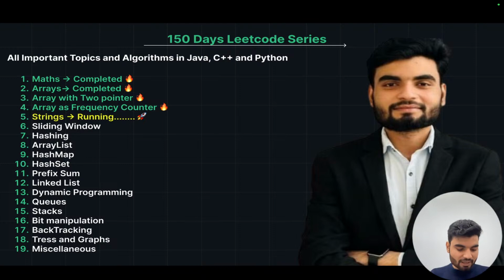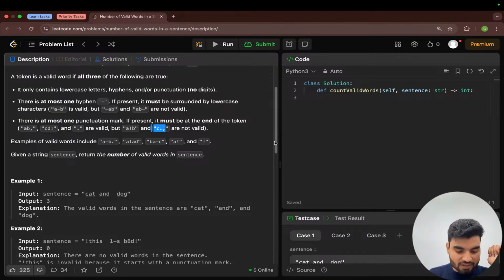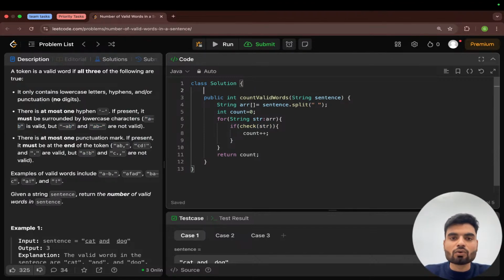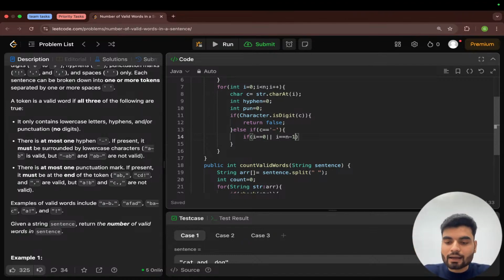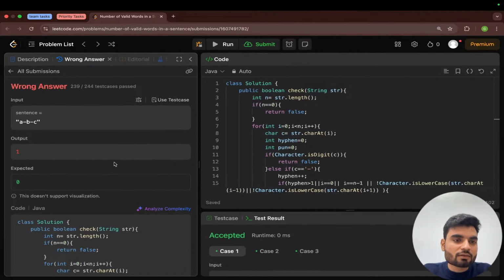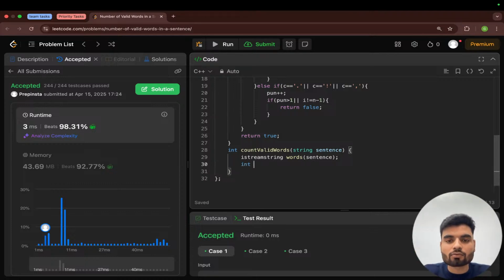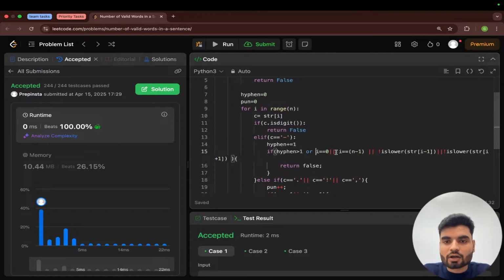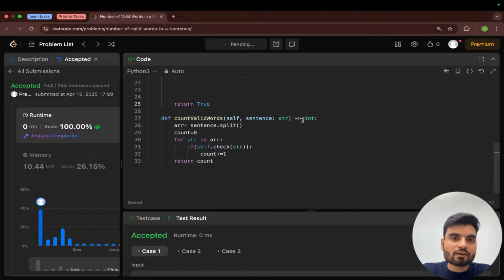Day 40: Solving LeetCode Coding Problems | Number Of Valid Words In A Sentence | 150 Days Challenge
Day 40: Solving LeetCode Coding Problems | Number Of Valid Words In A Sentence Problem Solution | 150 Days Coding Challenge by Gaurav Pandey

Welcome to Day 40 of the 150 Days Coding Challenge by Gaurav Pandey! 🚀 In this video, we’re solving the LeetCode problem "Number of Valid Words in a Sentence", a commonly asked string manipulation and validation problem. Whether you're preparing for FAANG companies like Google, Amazon, Meta (Facebook), Oracle, Adobe, Uber, Snapchat, and Bloomberg, or gearing up for your next coding interview, this video breaks down the problem with step-by-step logic and efficient coding practices.

This series is perfect for those committed to improving their DSA skills, cracking LeetCode problems, and mastering coding interview preparation for 2024 and 2025 placements. Learn how to handle edge cases, build clean logic, and strengthen your confidence in solving coding questions asked in top MNCs and product-based companies.